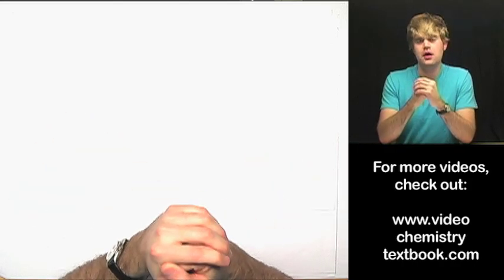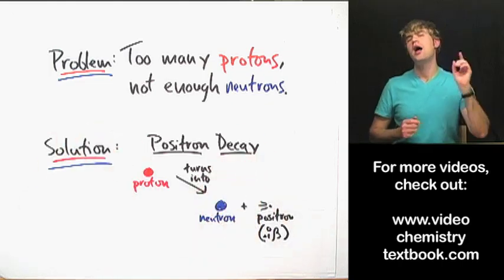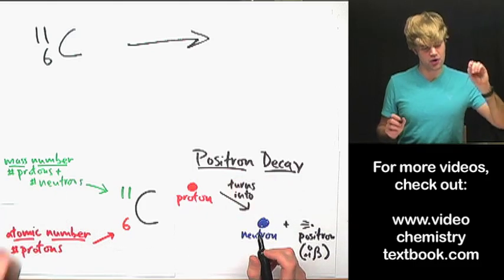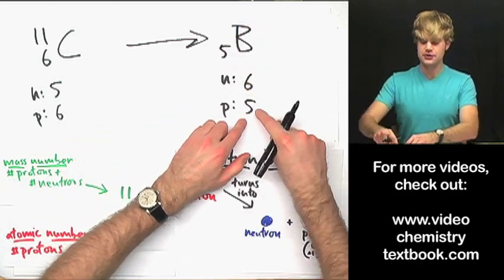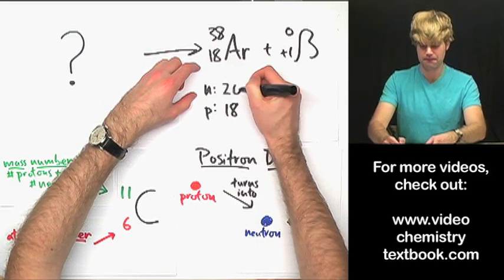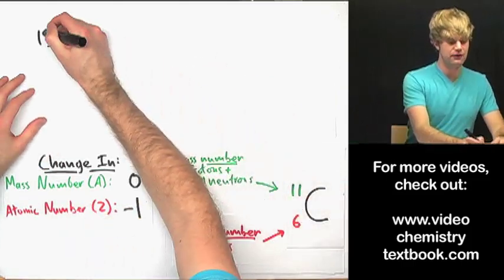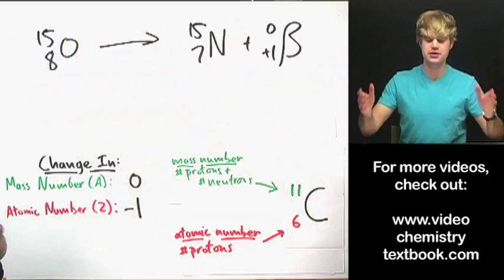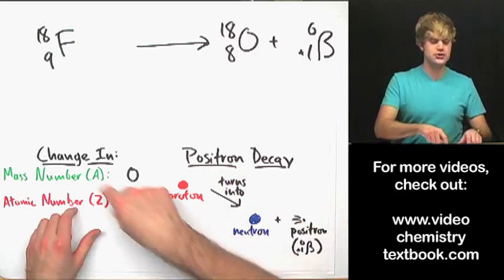Positron Decay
This is also known as positron emission or beta plus decay, and it is another type of radioactive (nuclear) decay, along with alpha, beta, and electron capture. It affects the number of protons and neutrons in the nucleus, and causes a positron (a positively charged electron) to be released from the nucleus. Here, I give a review and introduction, and then do practice example problems.